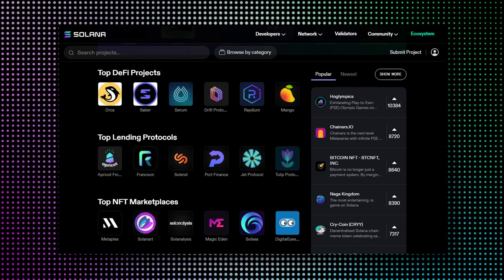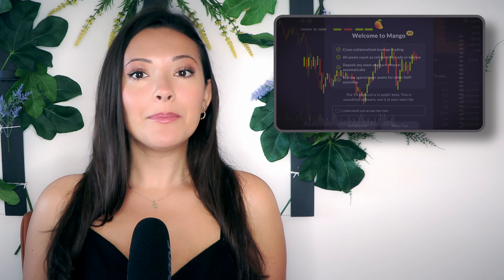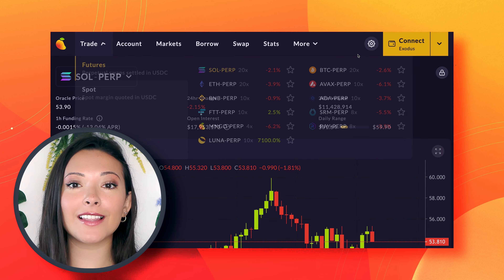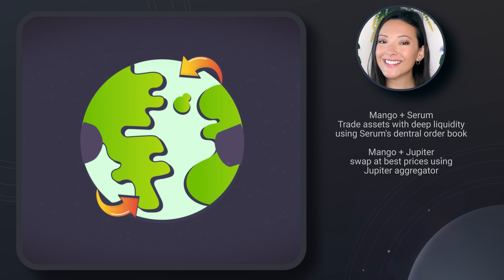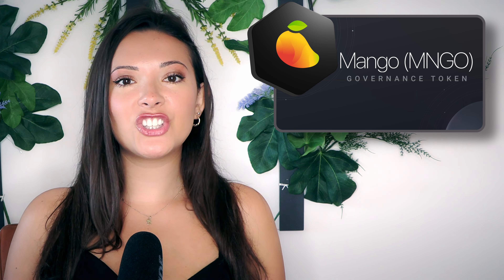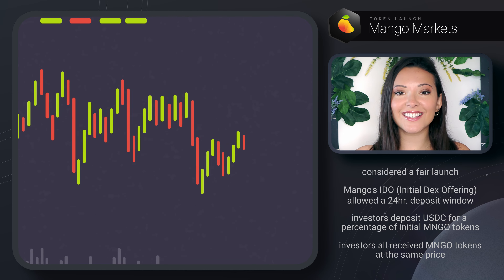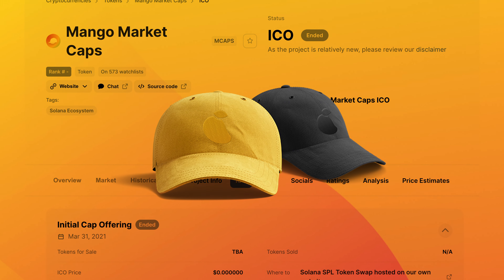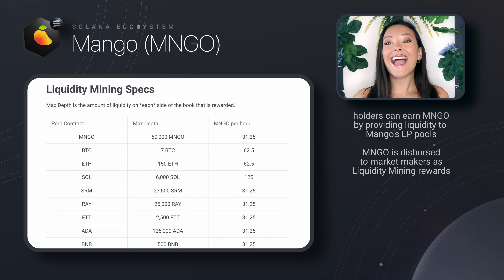What is Mango Markets (MNGO)? Solana DeFi Mango Markets crypto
We continue our deep exploration of the Solana DeFi ecosystem with one of the freshest and juiciest Solana DEXs out there; none other than Mango Markets. What is Mango Markets? Find out all about the Mango Markets DEX on Solana and its native MNGO token in this video!

What is Mango Markets (MNGO)? Solana DeFi Mango Markets crypto with Layah Heilpern